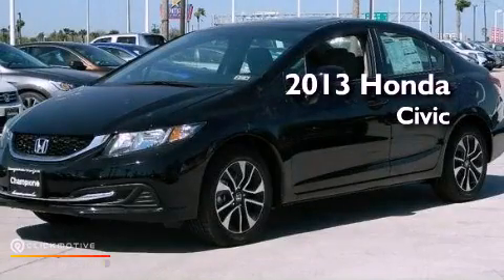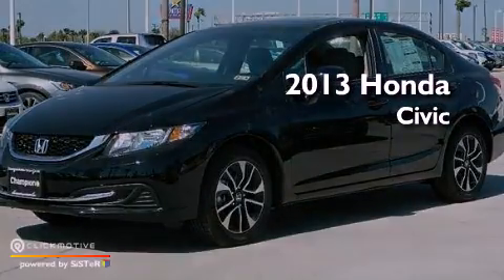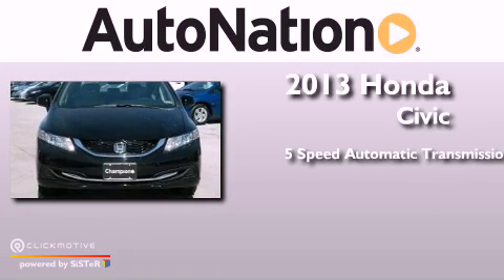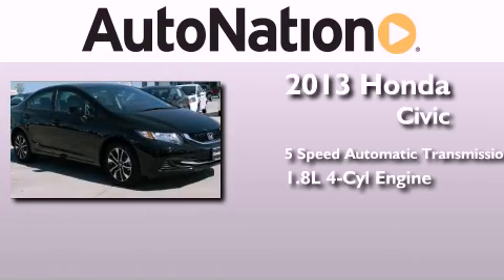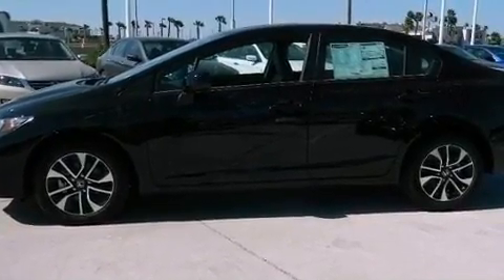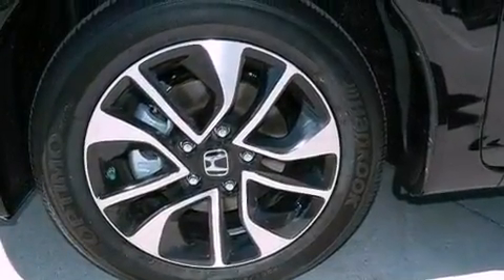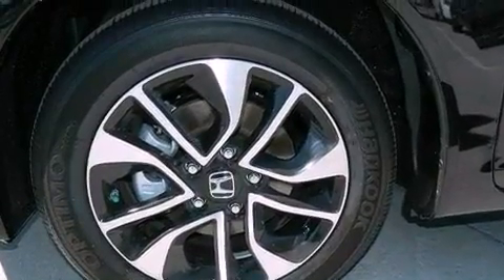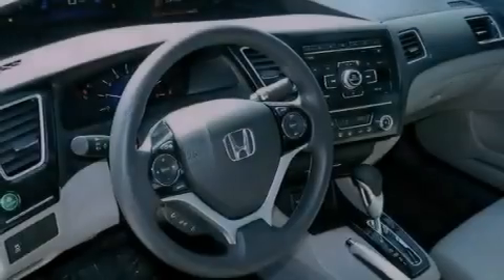2013 Honda Civic Sdn Corpus Christi TX 78415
Year : 2013
 Make : Honda
 Model : Civic Sdn
 Engine : Gas I4 1.8L/110
 Trans . : Automatic
 Exterior : Crystal Black Pearl
 Miles : 5
 Interior : Gray

 6702 South Padre Island Drive